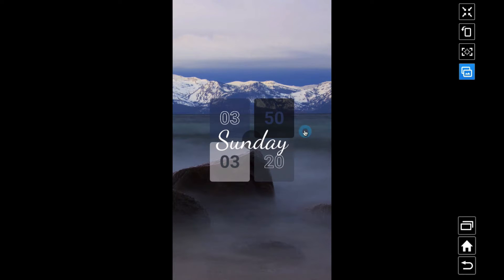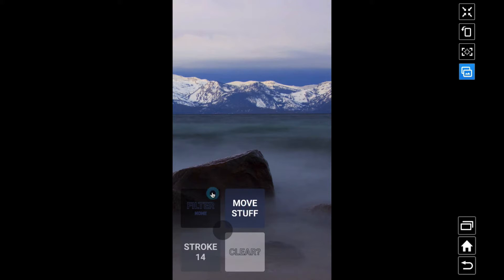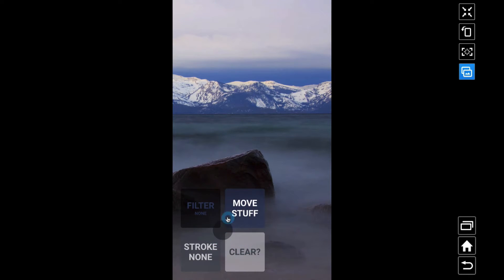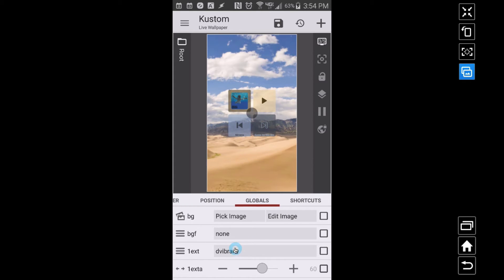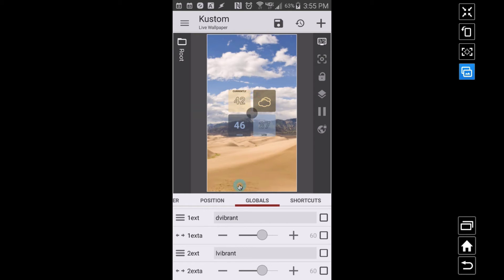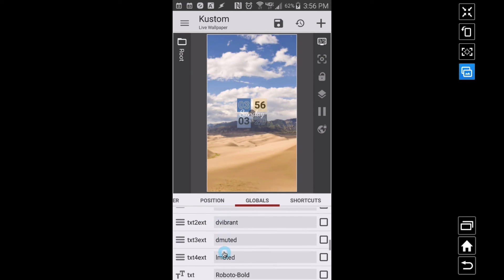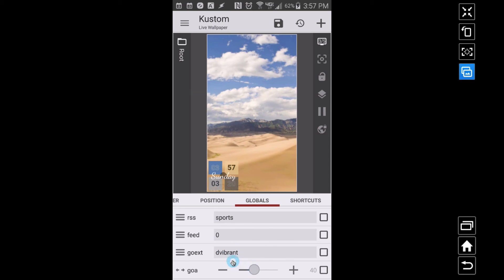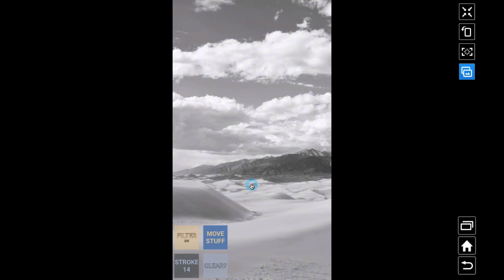KLWP DS Squared Away